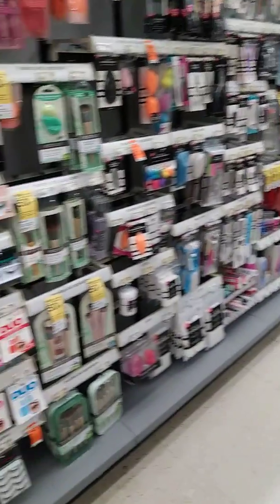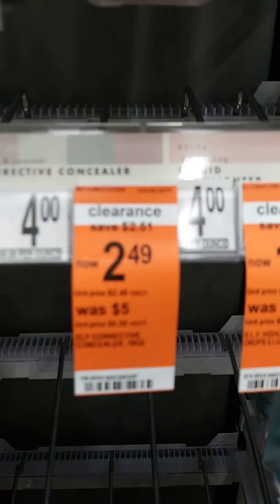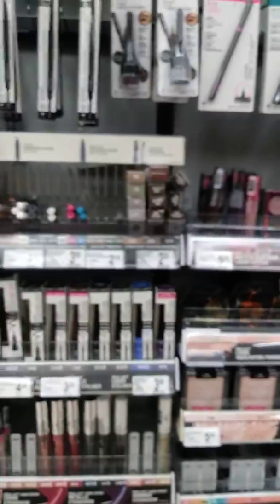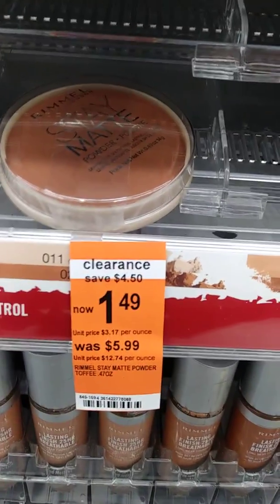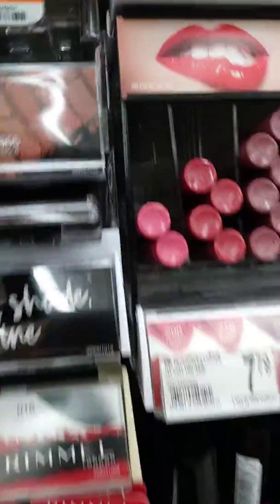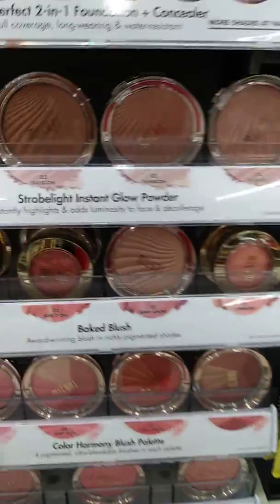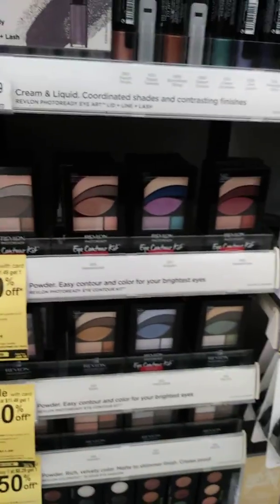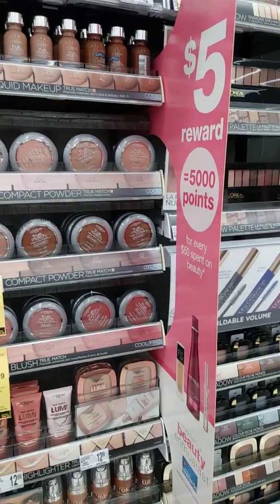Makeup At Walgreens clearance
Makup palettes, mascara, foundation, lipgloss all on clearance at Walgreens